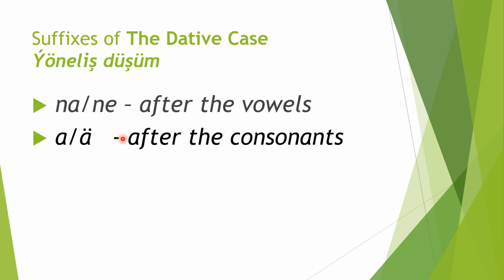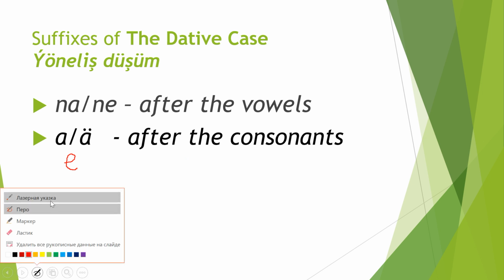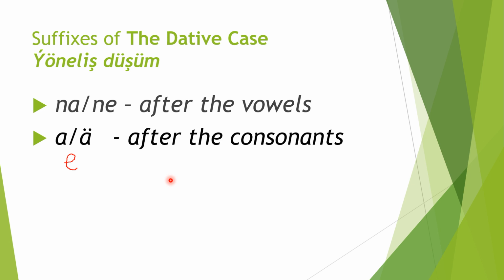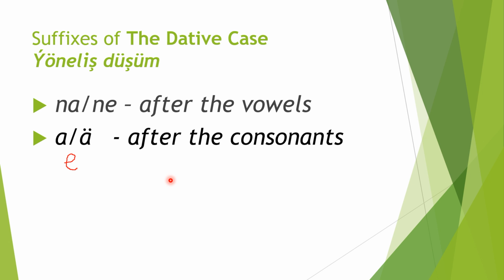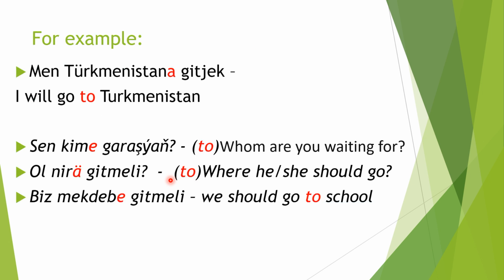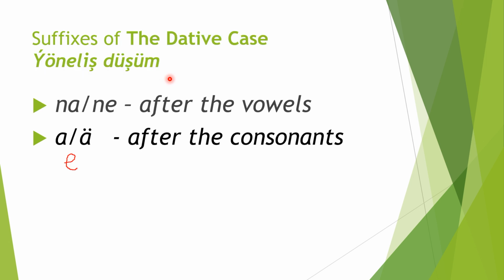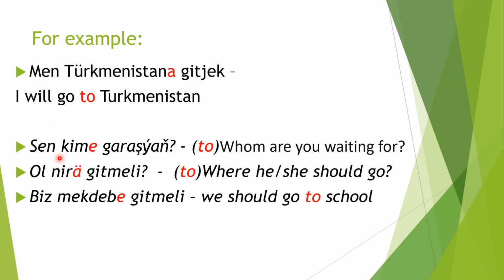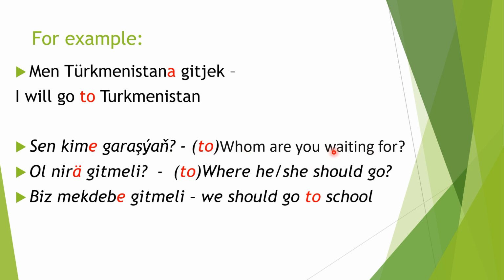lesson 12. Düşümler (Cases). Ýönelis düşüm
in this video we will study "Ýöneliş düşüm."